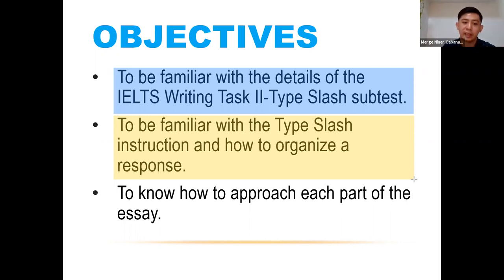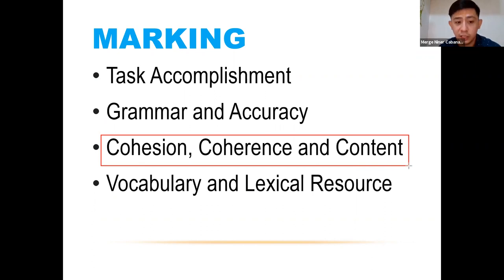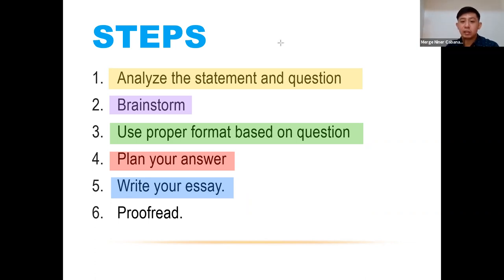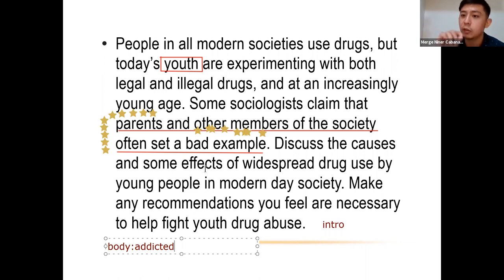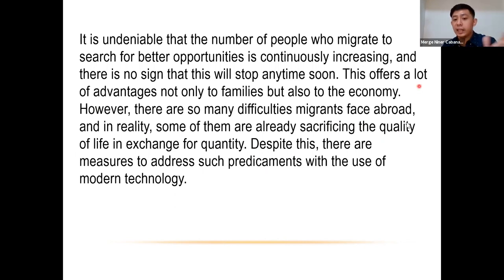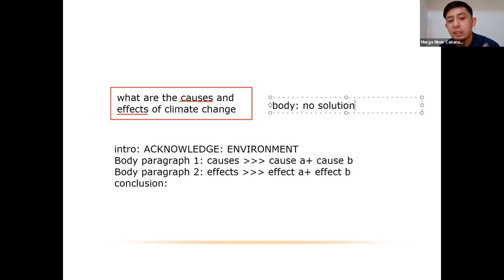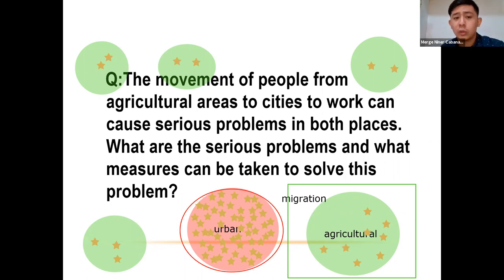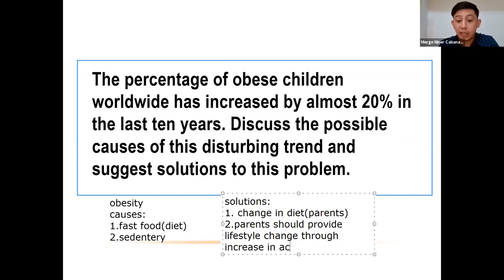Writing Task 2 OPEN ENDED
One of the five major questions in the IELTS Essay writing task 2. This video aims to deliver all the bits and pieces of information you need to understand the details of the OPEN ENDED essay type.